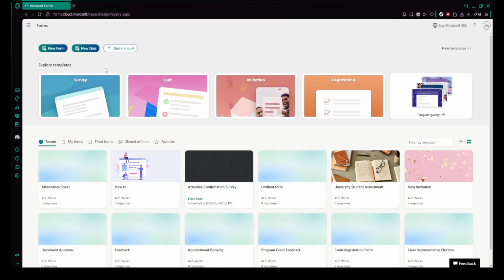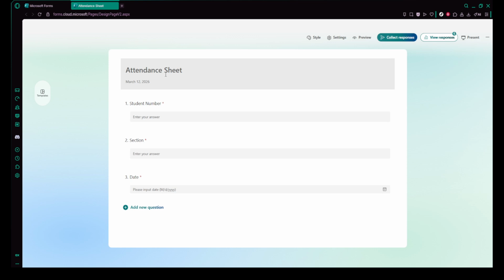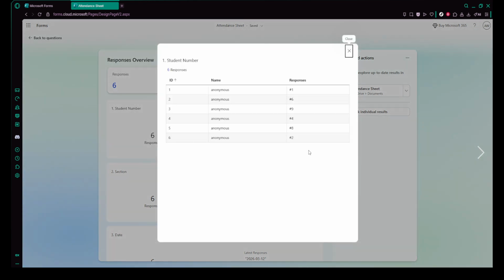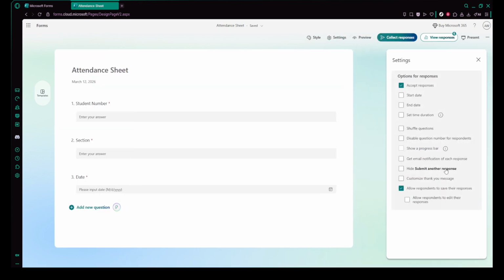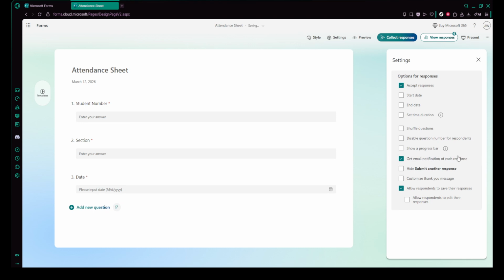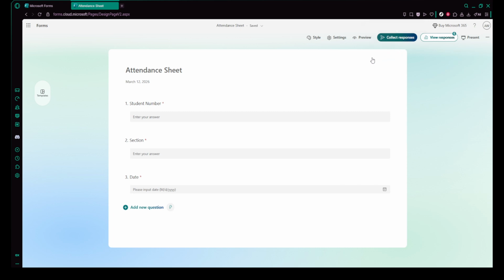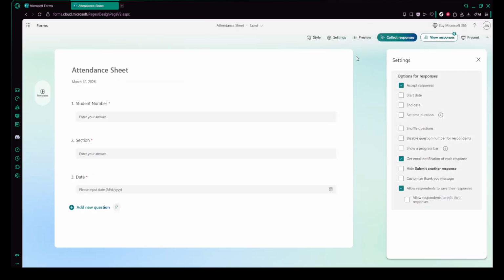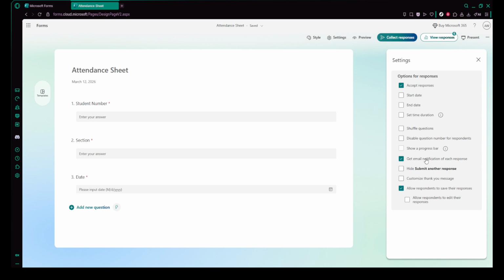How to Send Microsoft Forms Responses to Email 2026 (Complete Guide)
In this video, we take you through the step-by-step process of sending Microsoft Forms responses directly to your email. This essential software tutorial will equip you with the knowledge to streamline your data collection and ensure you never miss a response from your forms.

By the end of this tutorial, you will learn how to set up email notifications for your Microsoft Forms submissions, helping you stay organized and responsive. Watch till the end to master this essential feature and enhance your productivity with Microsoft Forms!